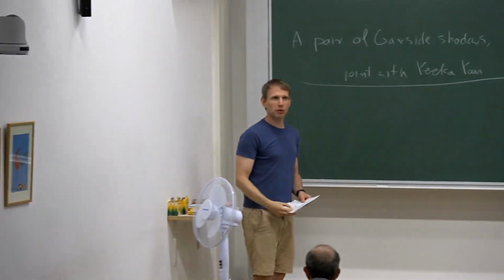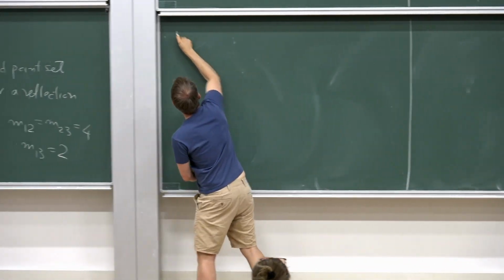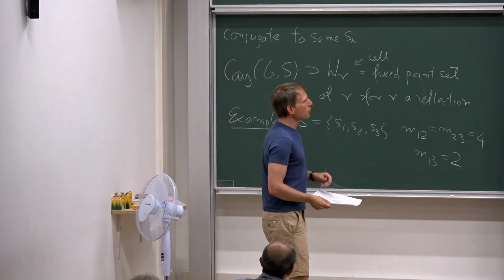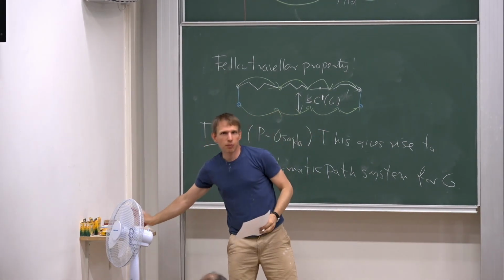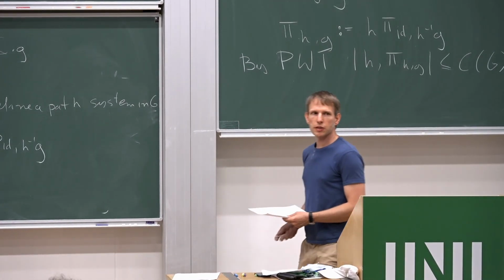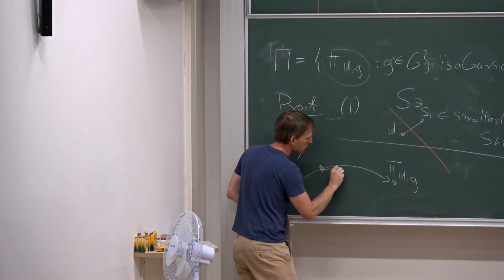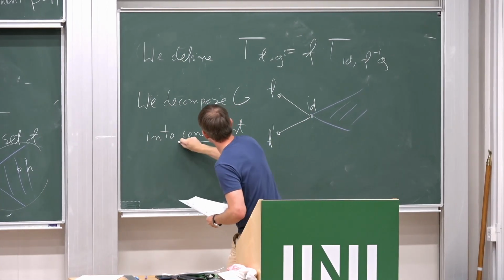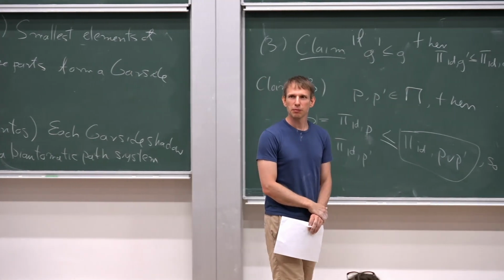Prof. Piotr Przytycki | A pair of Garside shadows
Title: A pair of Garside shadows
Speaker: Professor Piotr Przytycki (McGill University)
Date: 10th Jul 2025 - 9:15 to 10:15